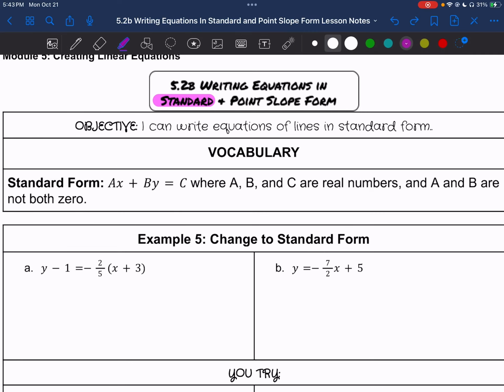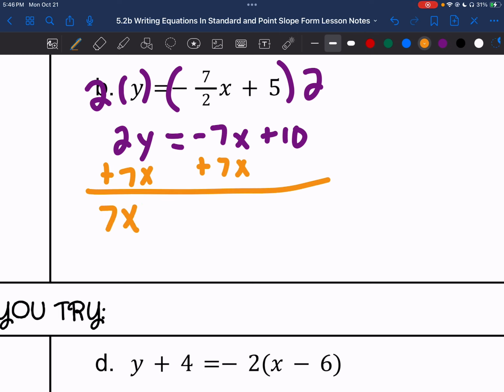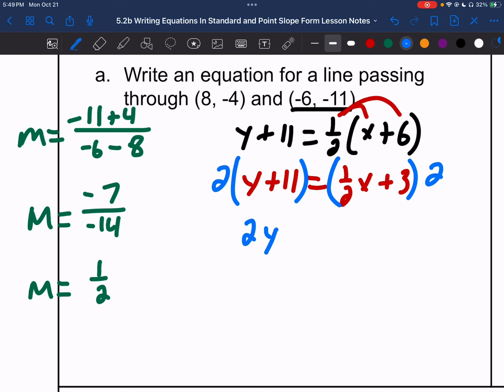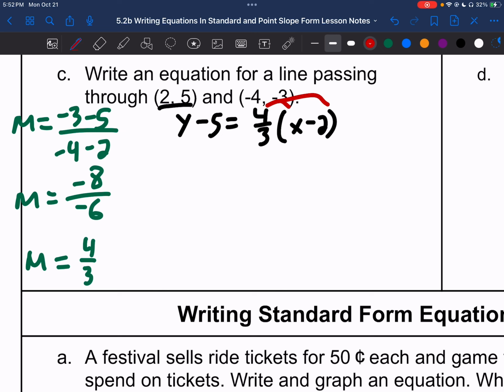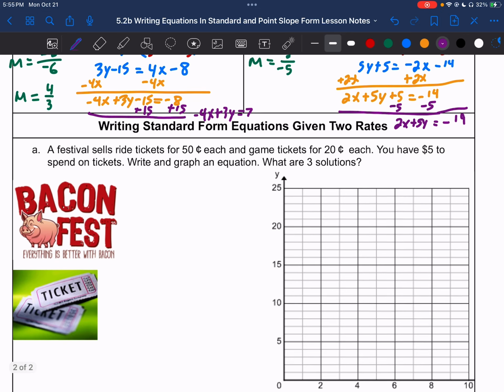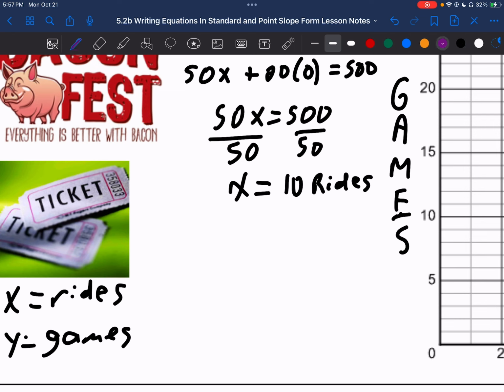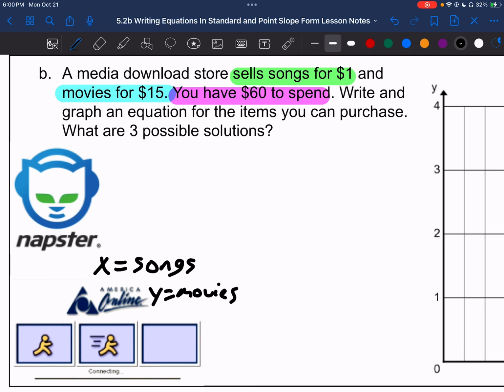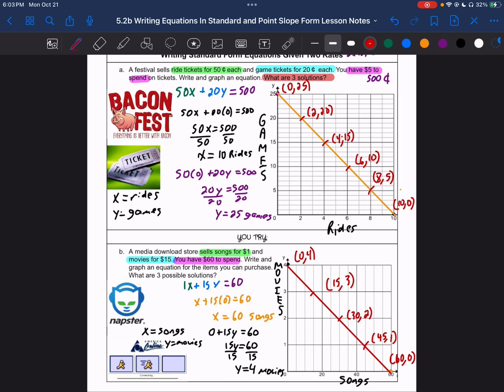5.2b Writing Equations In Standard & Point Slope Form